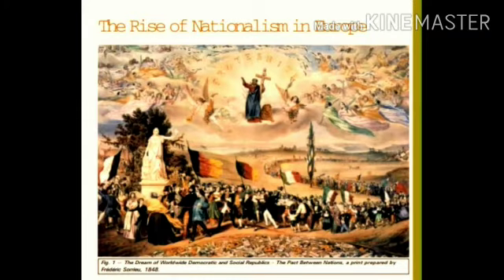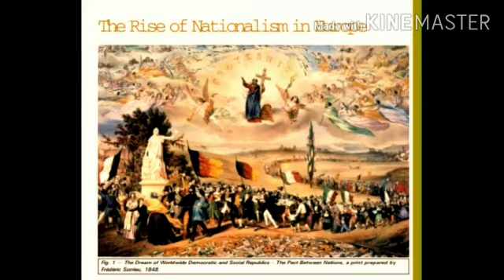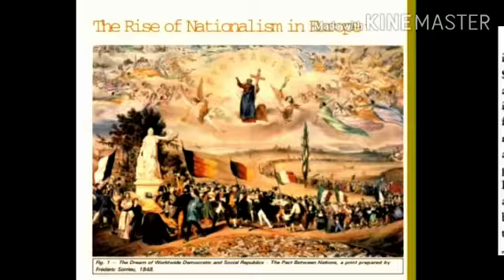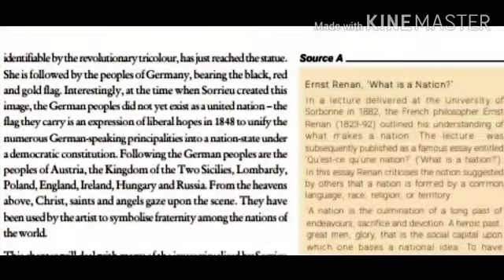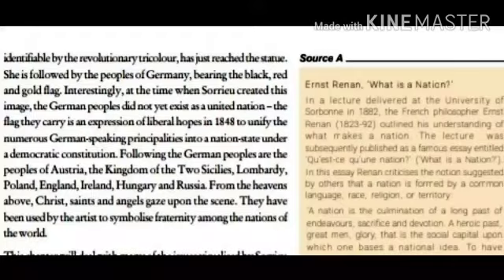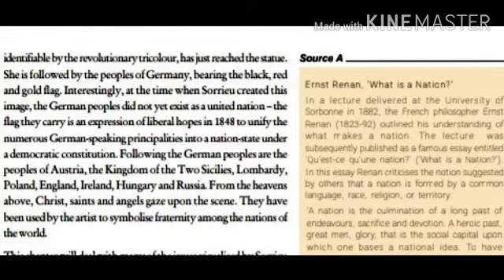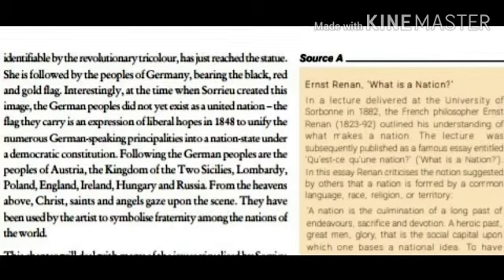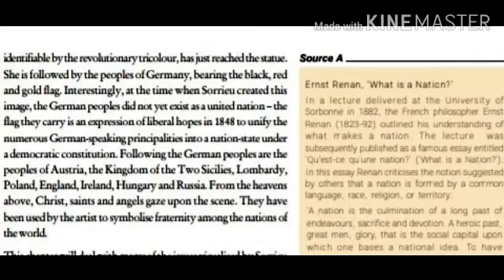10 April 2020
Video from Sajid Maqbool